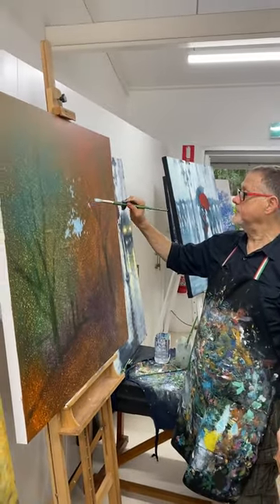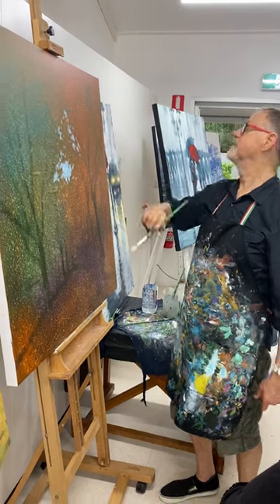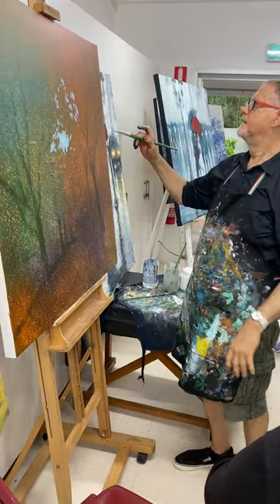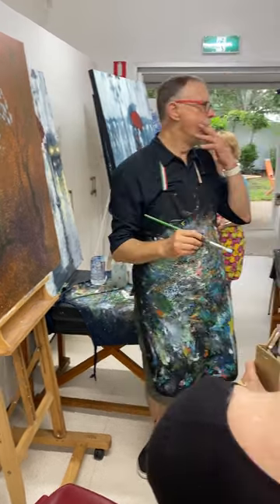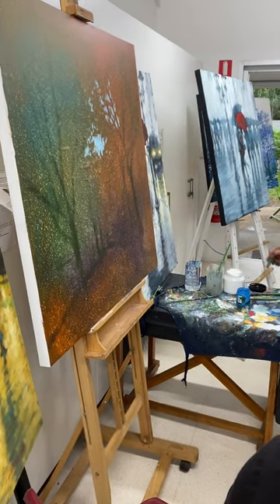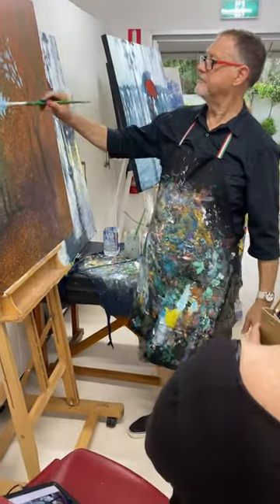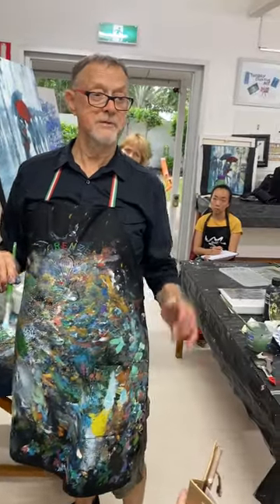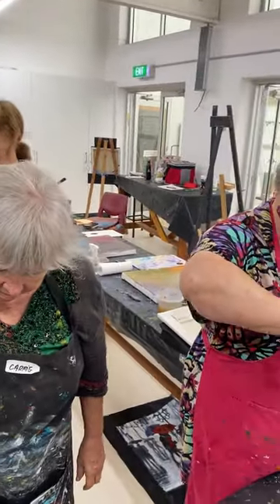David Hinchliffe workshop at Wisteria Fine Art Studios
David weaving his magic showing out students his negative painting tips.